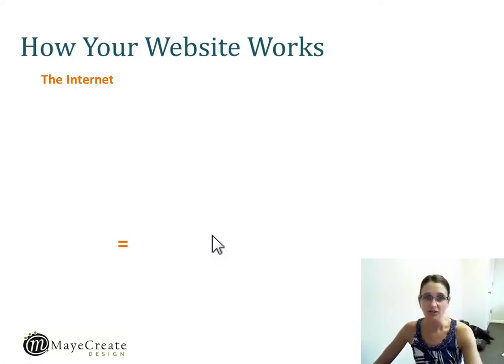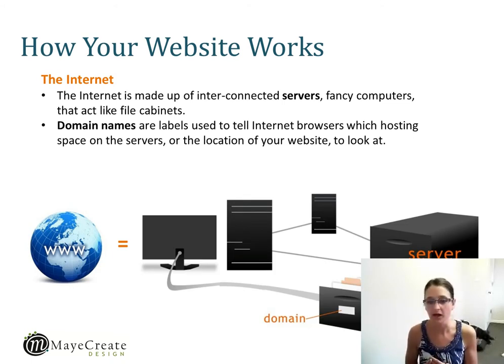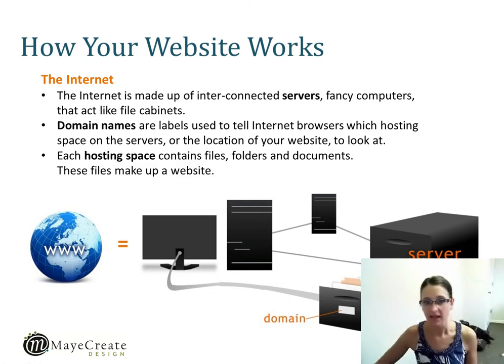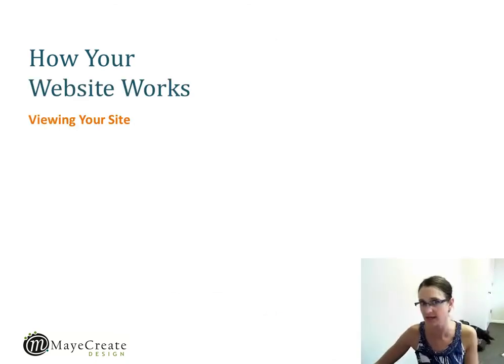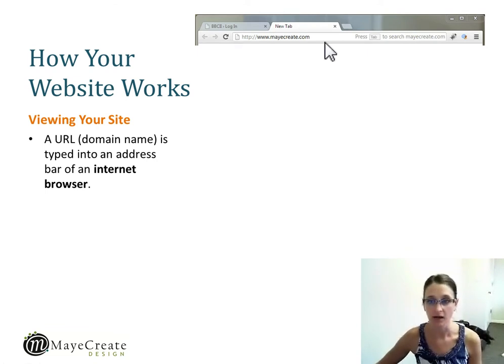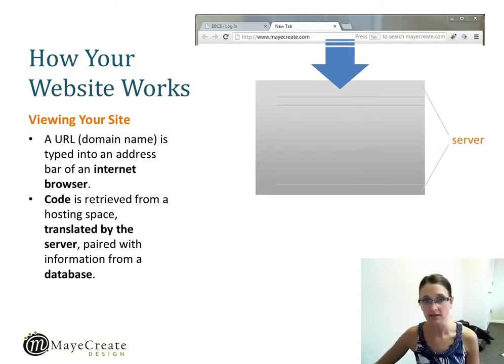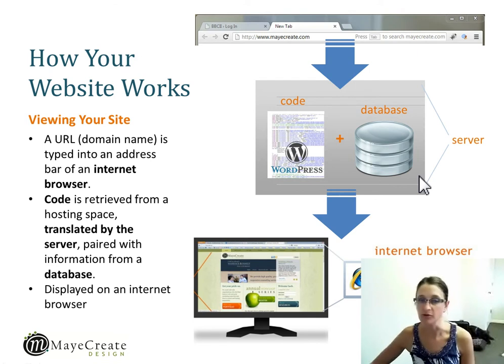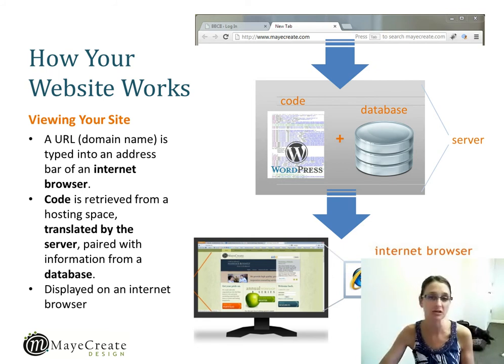WordPress Training Video #1: Website Overview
An overview of how websites are displayed and WordPress is used for client websites.